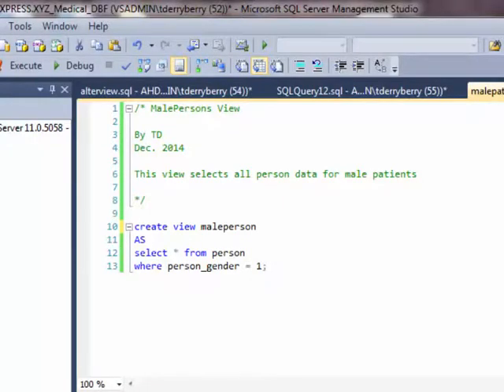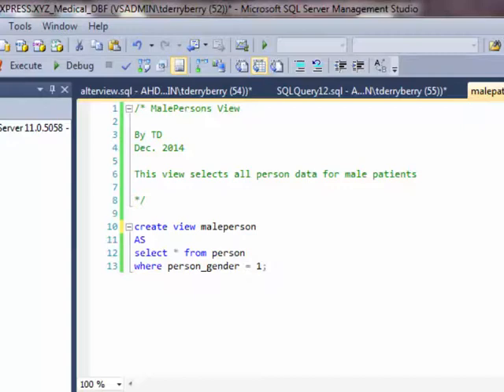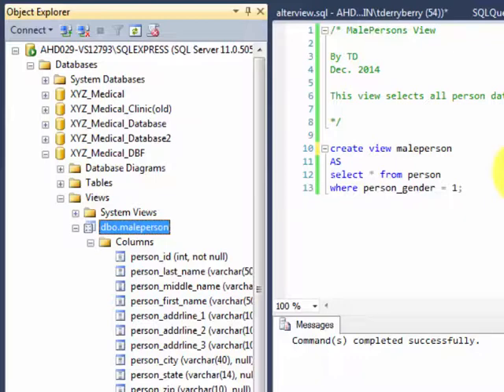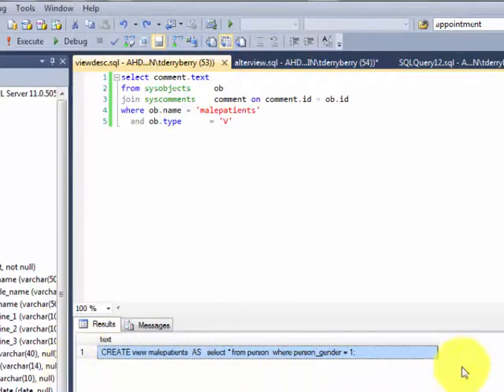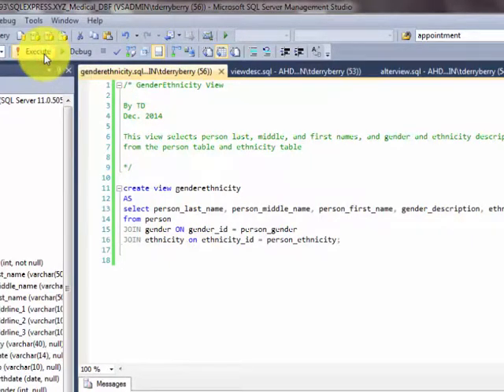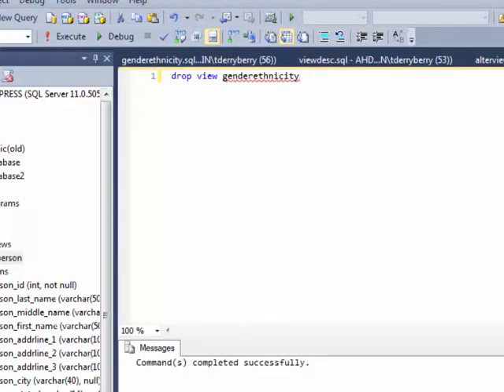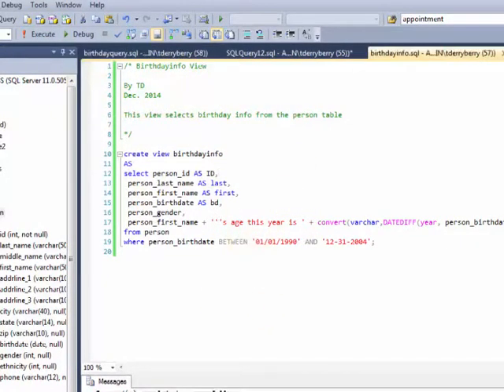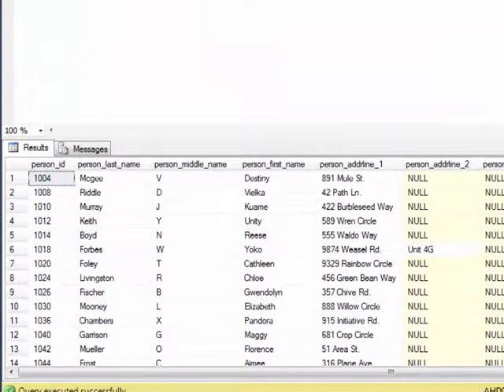Module 13 - Views